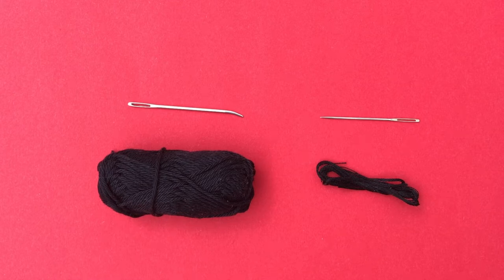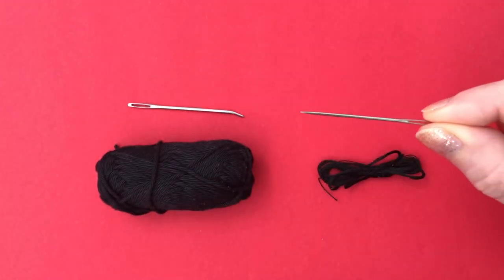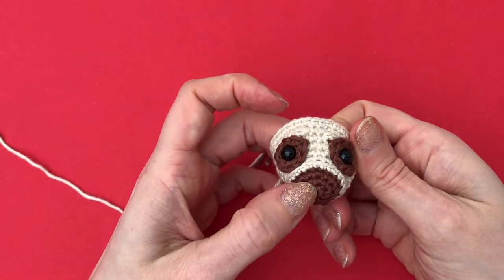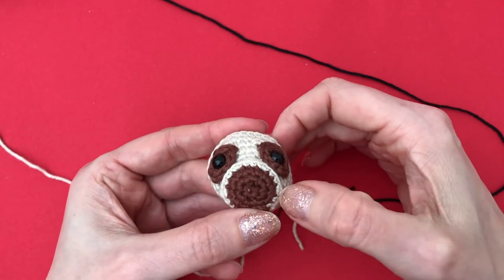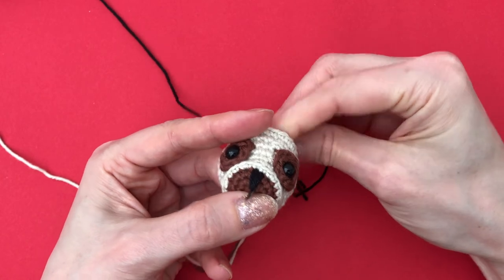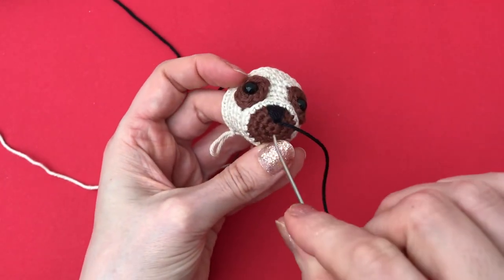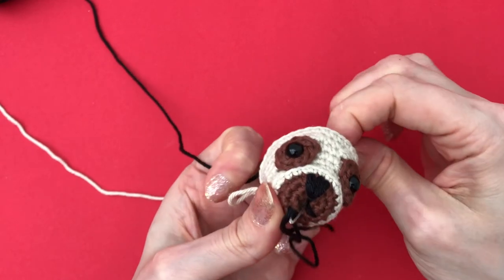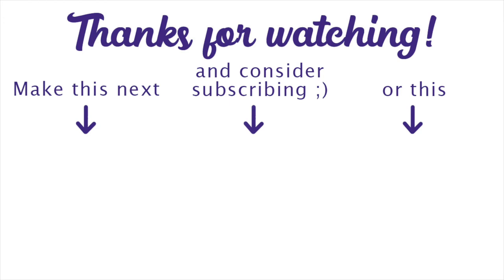How to easily embroider a dog nose and mouth with yarn and yarn needle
In this short tutorial I show you how to embroider a dog nose and mouth using yarn and a yarn needle instead of embroidery floss and a sewing needle. This is an easy technique that can still create great results, especially if embroidery isn't usually your thing.

It's never expected but always appreciated.

Liked this project? Check out my downloadable crochet patterns on Etsy

Thank you for your support! It means the world to me and helps me create more free patterns like this one.

Wanna read my little stories and find out what my amigurumi dolls are up to?